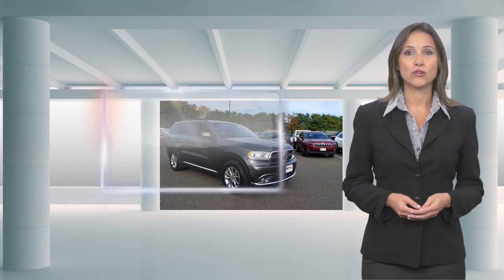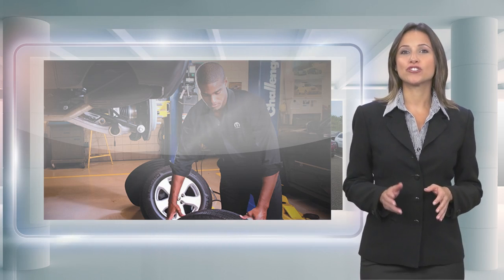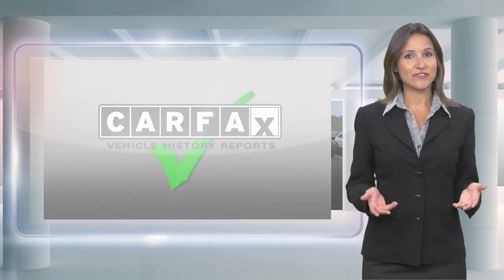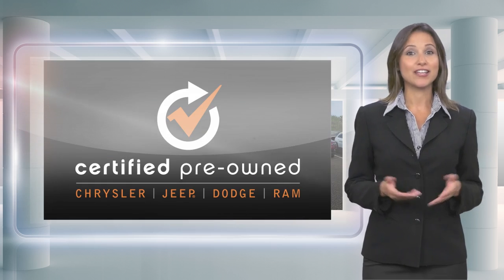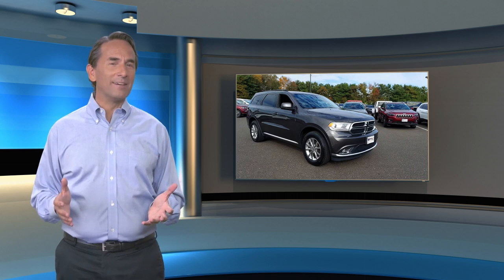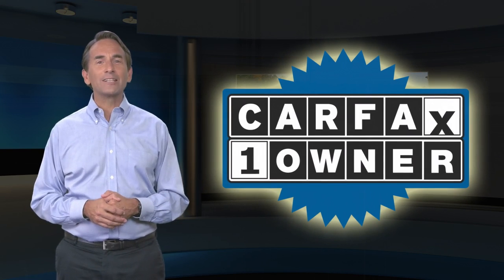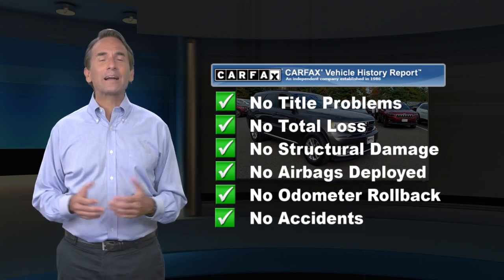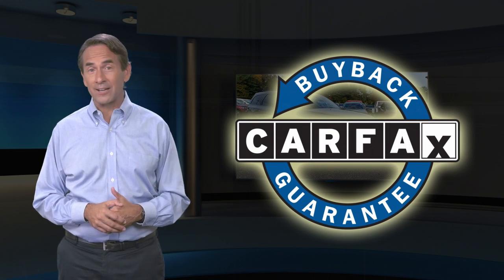Certified 2018 Dodge Durango SXT, Sicklerville, NJ 06074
Turnersville Chrysler Jeep Dodge Ram

Boasts 25 Highway MPG and 18 City MPG! This Dodge Durango boasts a Regular Unleaded V-6 3.6 L/220 engine powering this Automatic transmission. WHEELS: 18" X 8.0" PAINTED ALUMINUM (STD), TRANSMISSION: 8-SPEED AUTOMATIC (850RE) (STD), TIRES: P265/60R18 BSW AS LRR (STD).*This Dodge Durango Comes Equipped with These Options *QUICK ORDER PACKAGE 2BA -inc: Engine: 3.6L V6 24V VVT UPG I w/ESS, Transmission: 8-Speed Automatic (850RE) , SIRIUSXM SATELLITE RADIO (subscription required), GRANITE CLEARCOAT, ENGINE: 3.6L V6 24V VVT UPG I W/ESS (STD), BLACK, CLOTH LOW-BACK BUCKET SEATS, 3RD ROW SEATING GROUP -inc: 2nd Row 60/40 Fold & Tumble Seat, 3rd Row Seat, 7 Passenger Seating, Wheels: 18" x 8.0" Painted Aluminum, Valet Function, Urethane Gear Shifter Material, Uconnect w/Bluetooth Wireless Phone Connectivity.* Stop By Today *A short visit to Turnersville Chrysler Jeep Dodge RAM located at 3100 Route 42, Sicklerville, NJ 08081 can get you a tried-and-true Durango today!

[RLVID:13310:6c297c85401d4974:1ba2a4e8d03c005d:1]